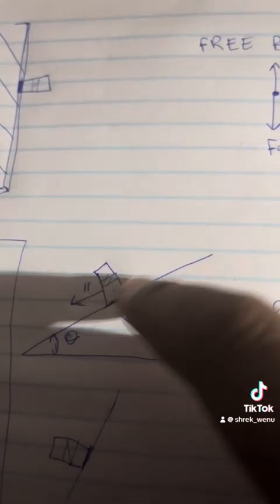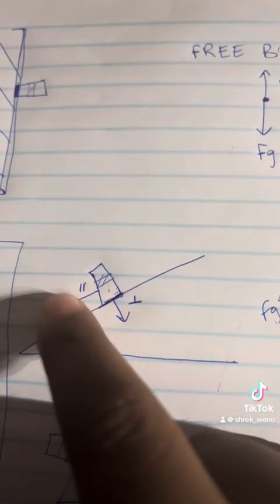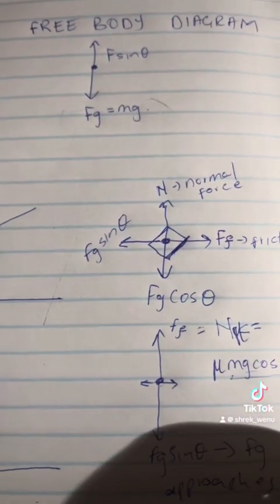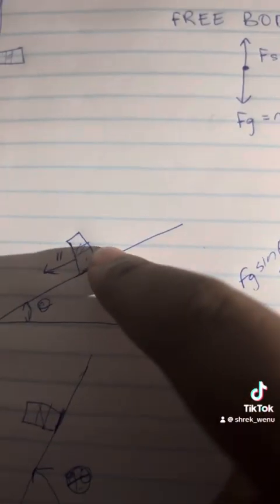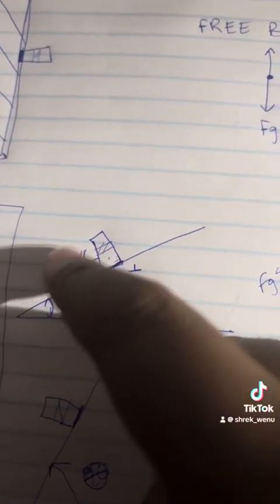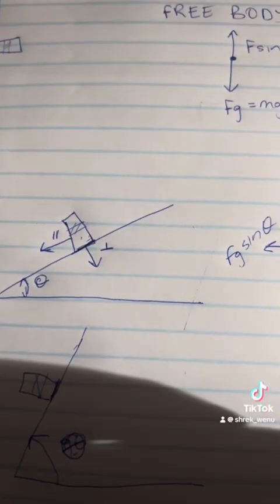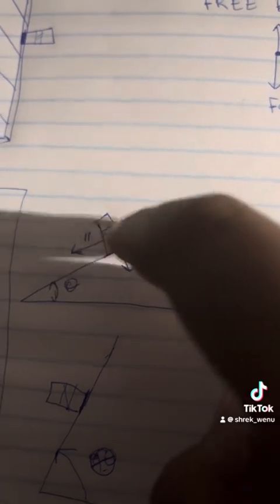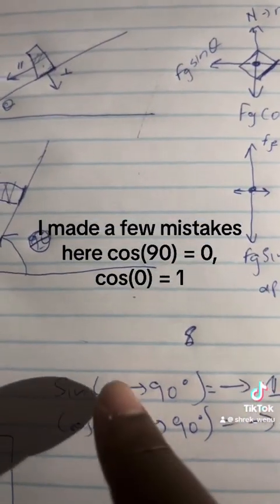Object on the wall, Freebody